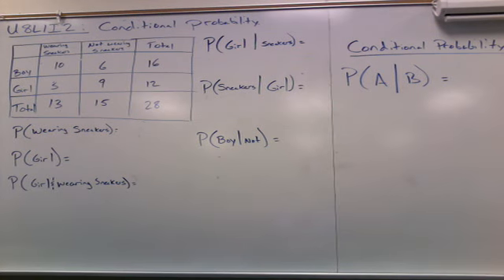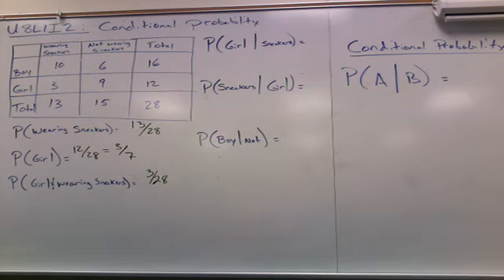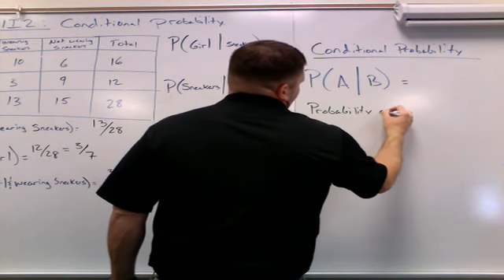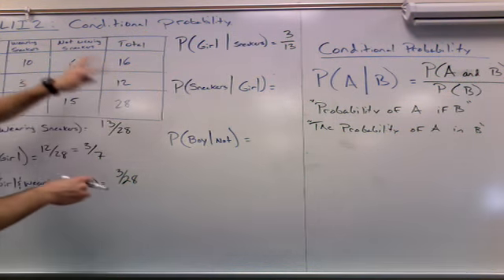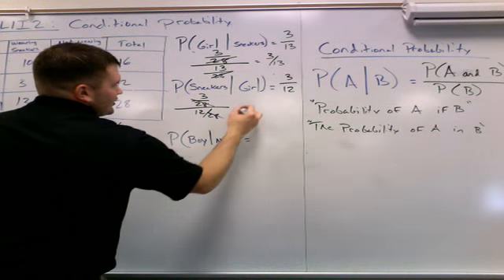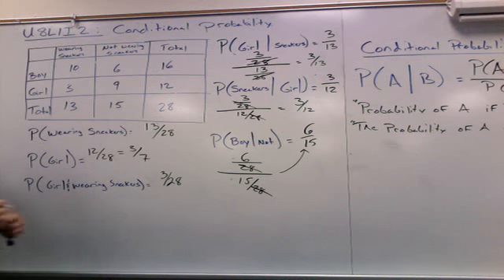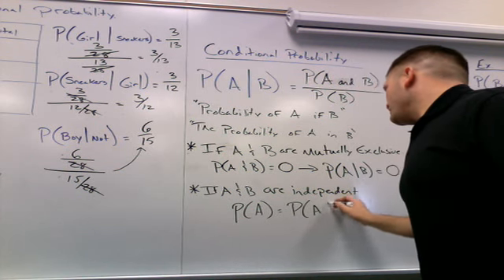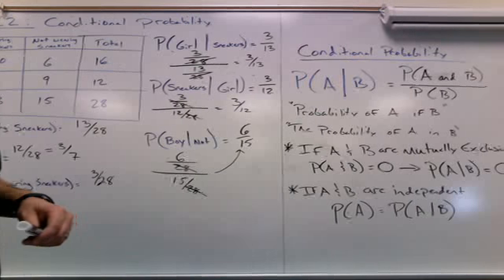U8L1I2: CONDITIONAL PROBABILITY